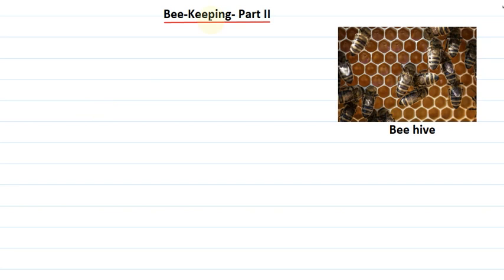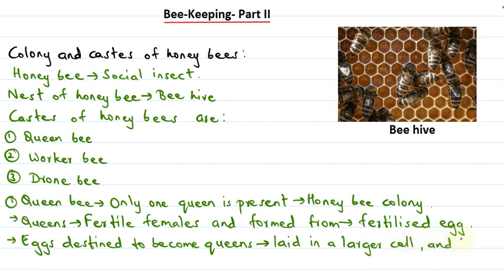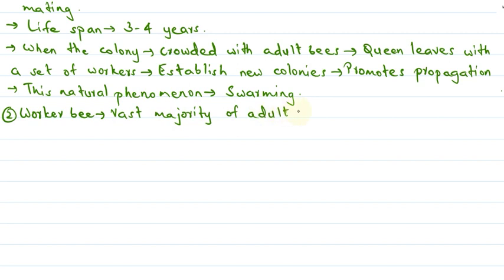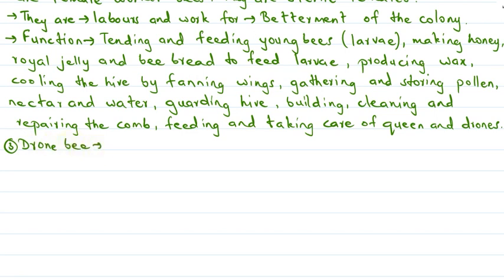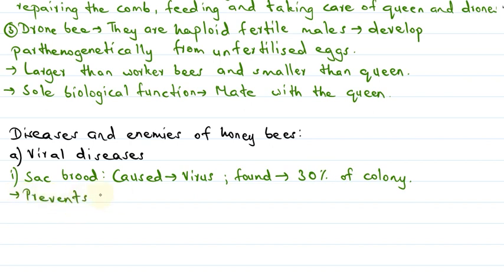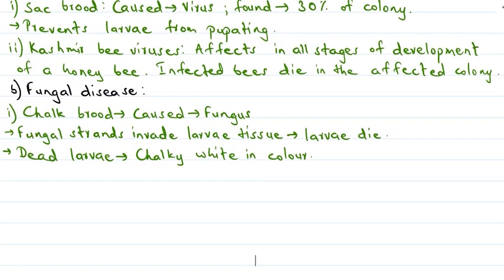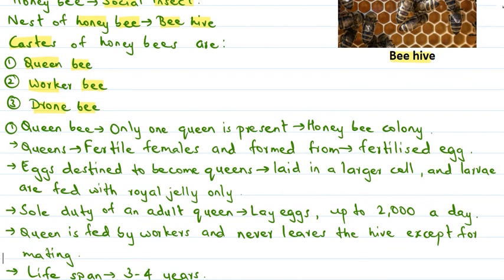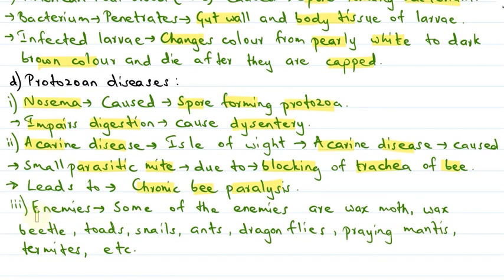Bee Keeping - Part II | Apiary | Apiarist | Apiculture | Biology | Life Science